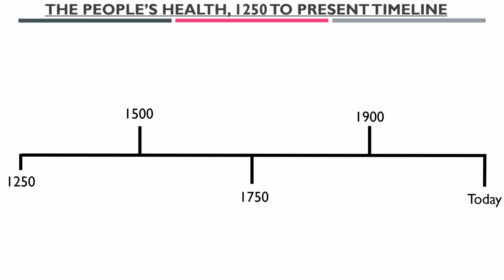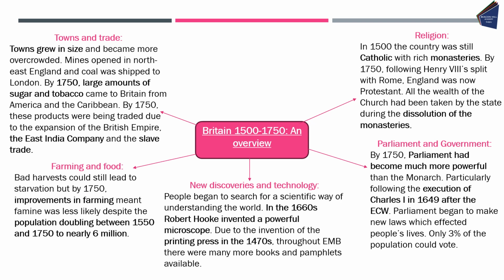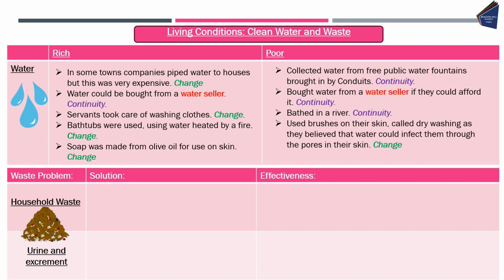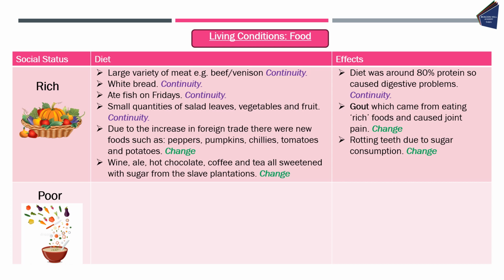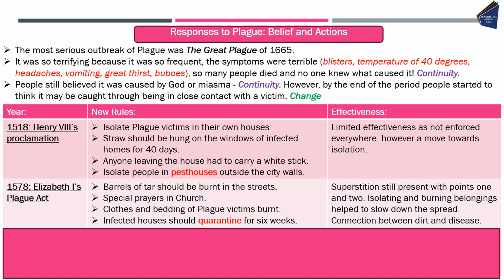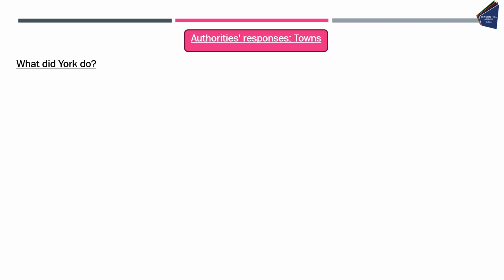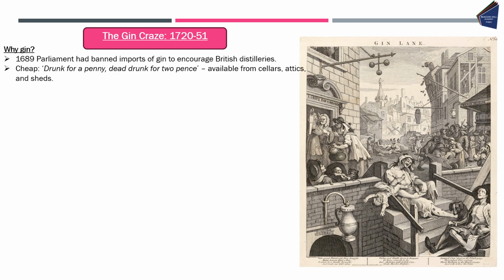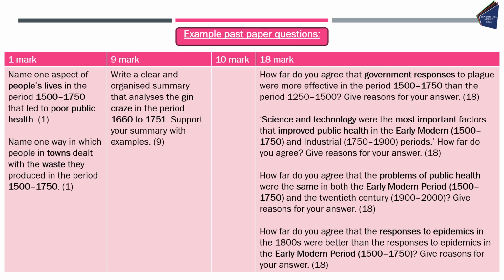The People's Health: Early Modern Britain - 1500-1750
This is a revision summary for 'The People's Health' in Early Modern Britain. It covers: An overview of EMB, living conditions, the Great Plague, approaches to public health in towns and the Gin Craze.